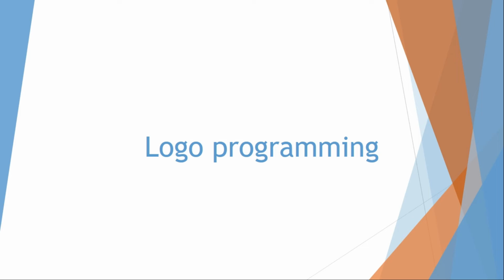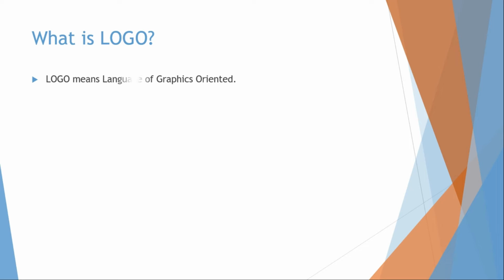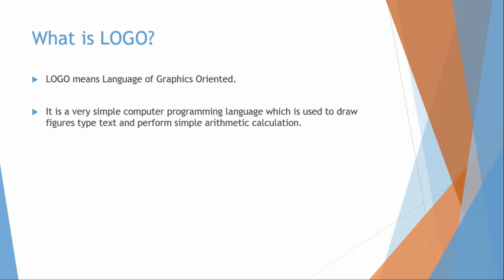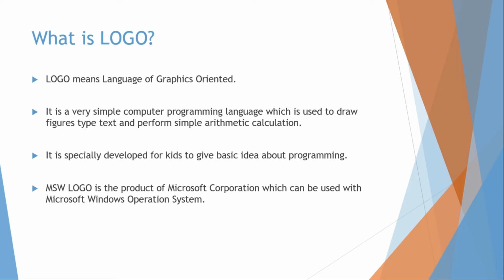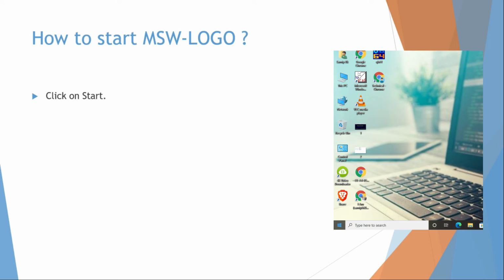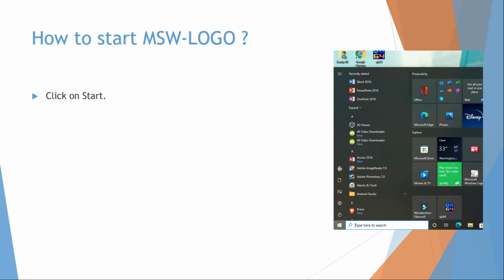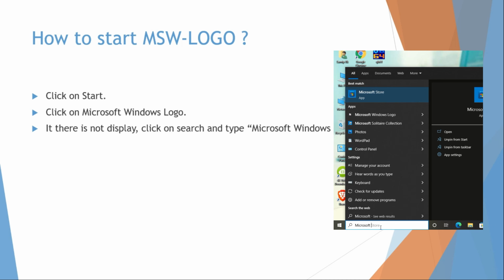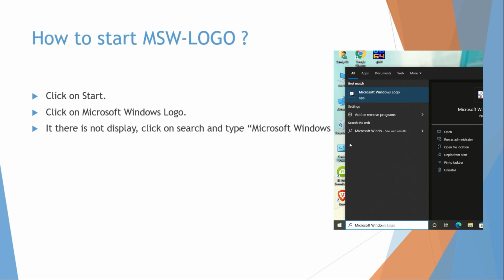LOGO Programming // MSW-LOGO Tutorials for Beginners // part 1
What is LOGO?
What is LOGO Programming?
How to download MSW LOGO?
What to use logo programming?

@Unauthorized downloading and duplicating on YouTube channel and any other media platform is STRICTLY PROHIBITED.